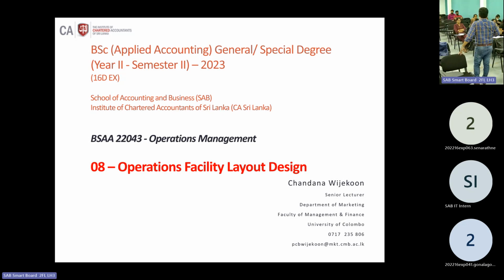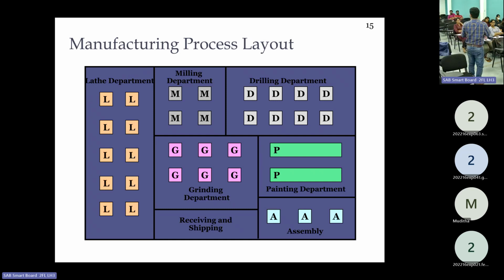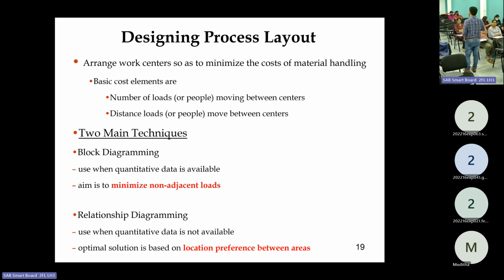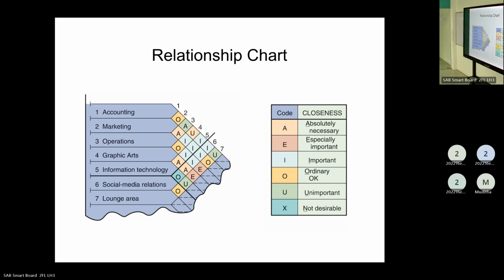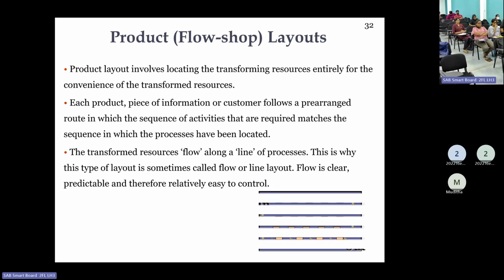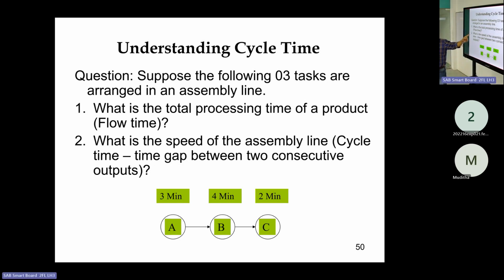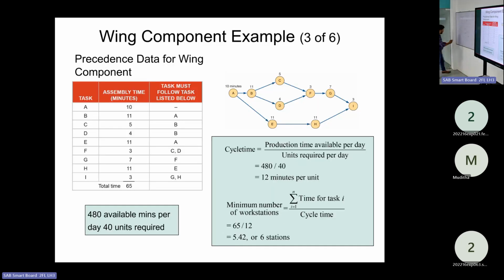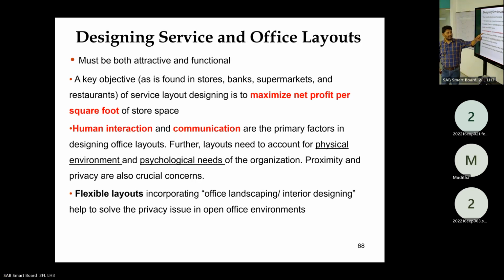BSAA 22043 Operations Management- 16D EXP 2023.10.21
411 Colombo - Galle Main Rd, Colombo 00400
Tel - 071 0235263 (WhatsApp/ Voice)